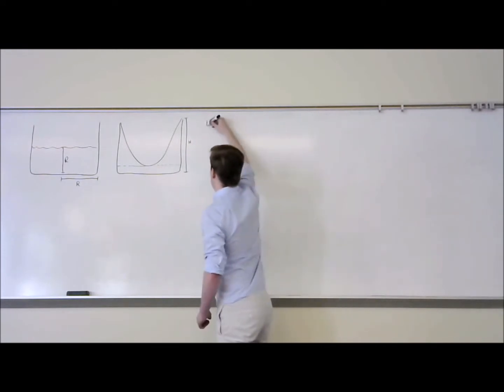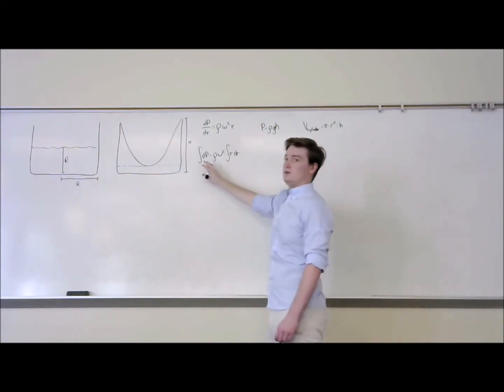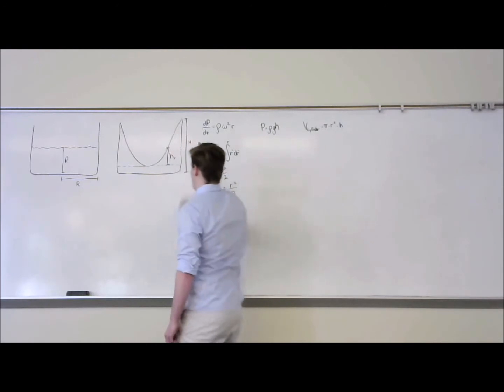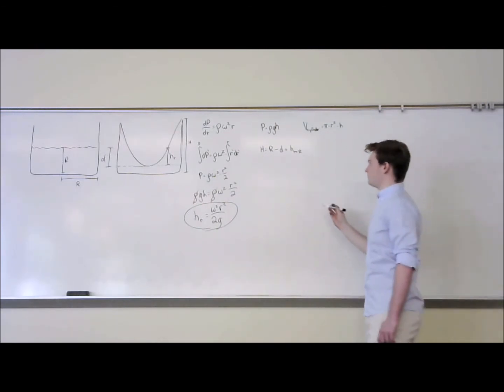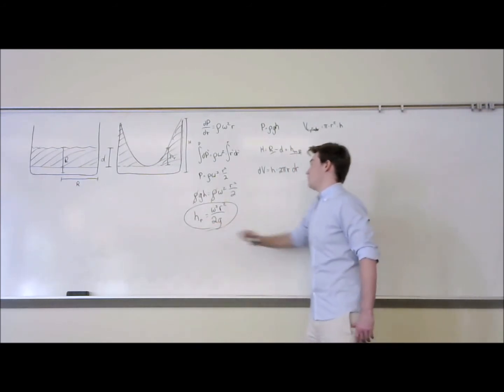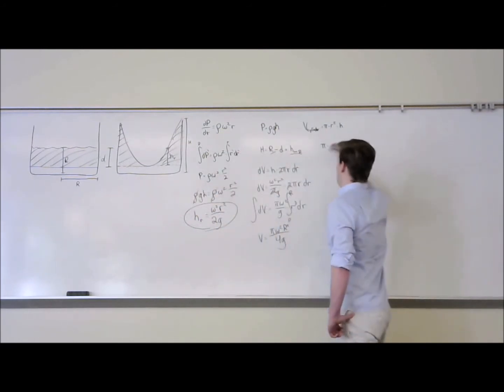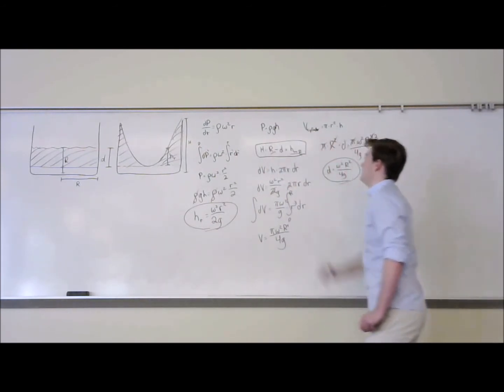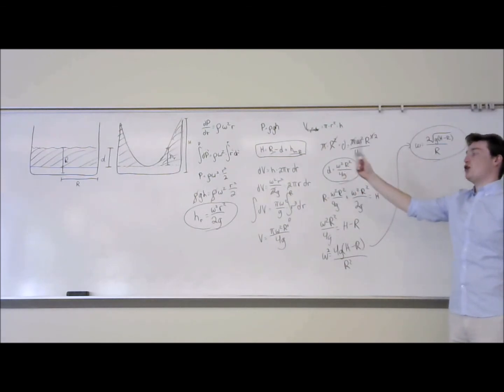Transport1 HW2 krosjw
I grant permission for this video to be shared.